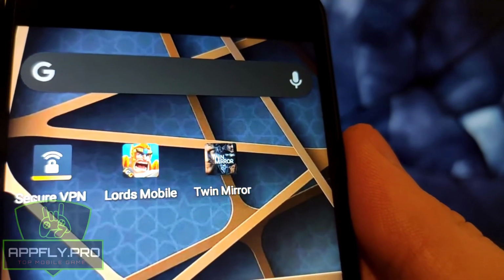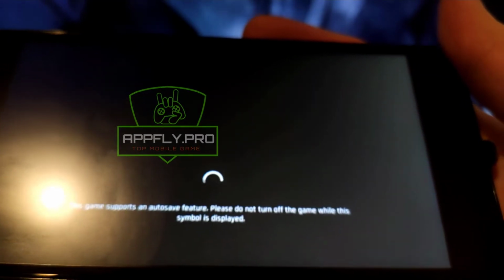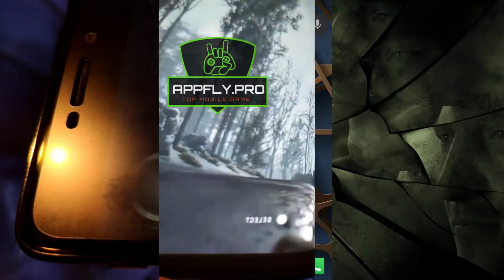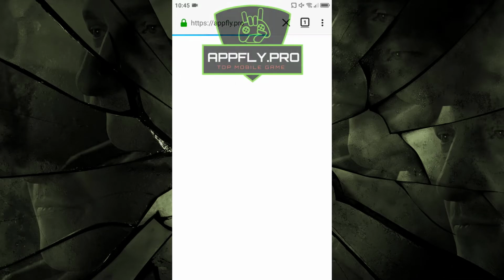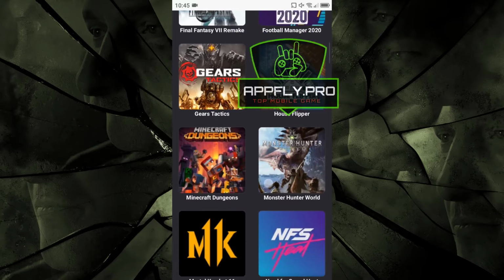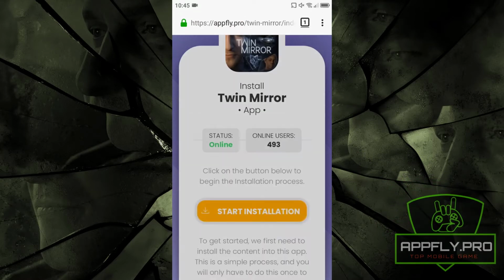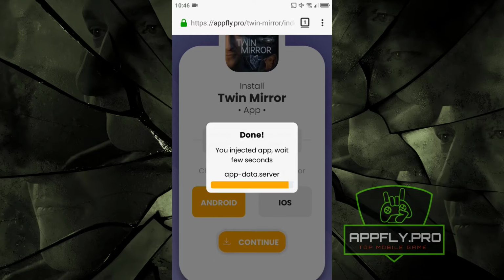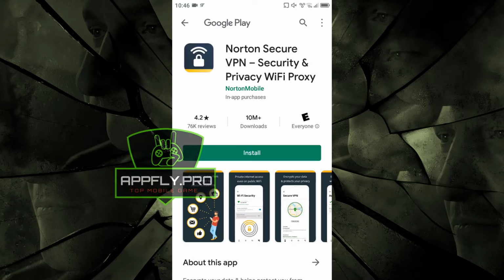👌 Twin Mirror Mobile Download - How To install and Play Twin Mirror Mobile on iOS and Android APK 👌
Hey Mobile Gamers! Today in this short tutorial I will show you how to download Twin Mirror to you mobile devices with the Adroid and IOS system! All you need to do is follow our video guide. Enjoy!

Our Twin Mirror Mobile on iOS and Android APK is totally free to use.

Twin Mirror Mobile app is developed by the great mobile game coder, we guarantee that everything works as what you watch on the video. This Twin Mirror Mobile app has been test by hundreds of beta tester now and we received great reviews froom them.

Our Twin Mirror mobile app currently works with all phones with Android and IOS system.